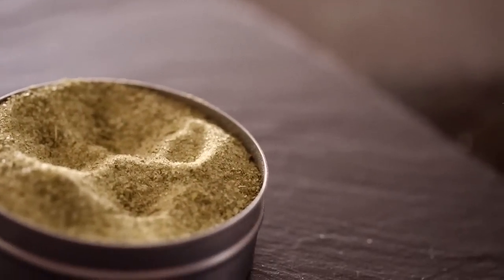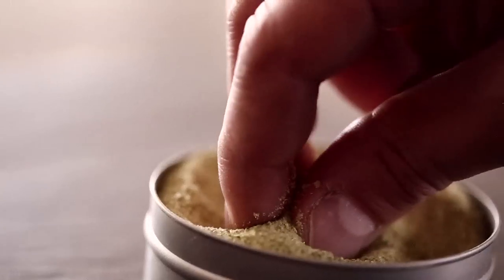Porchetta Salt CC v2